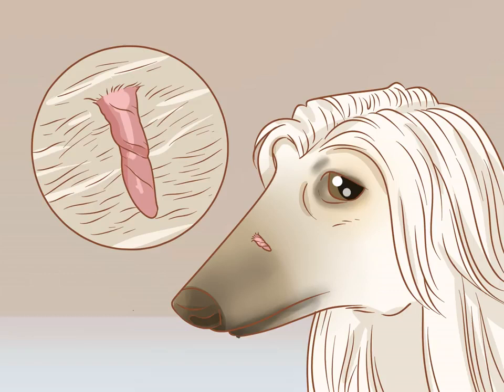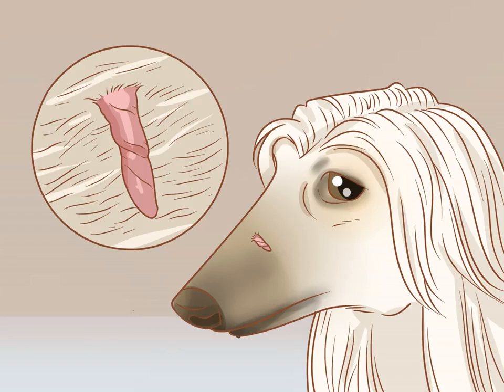How to Remove Dog’s Skin Tags at Home